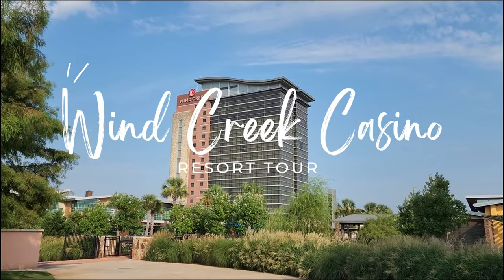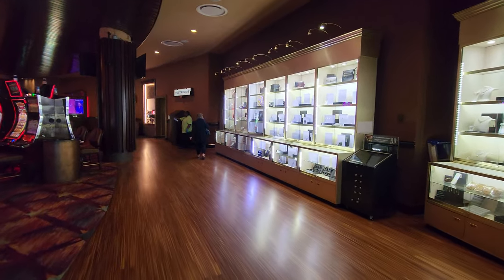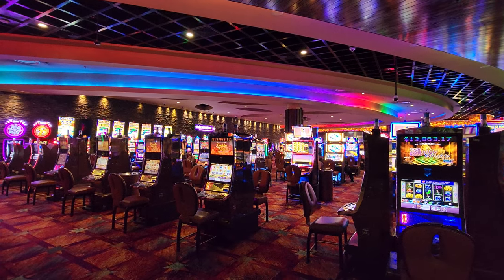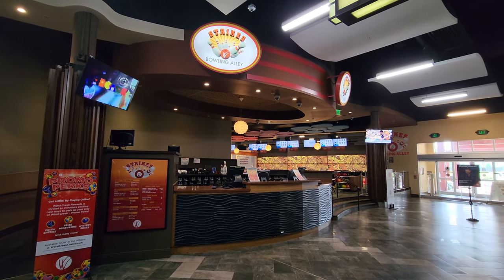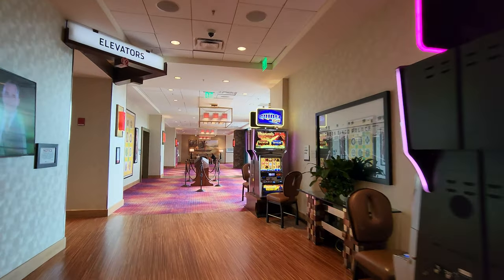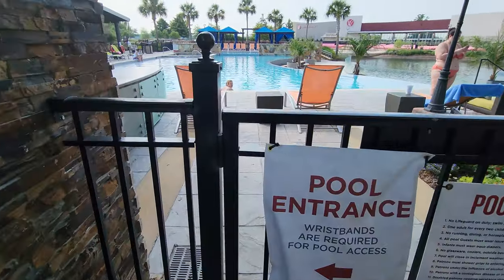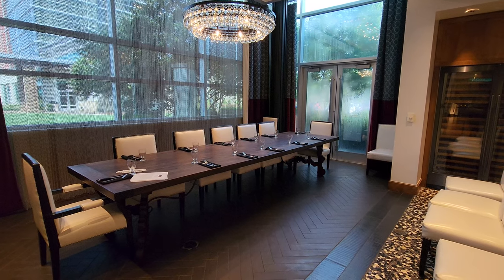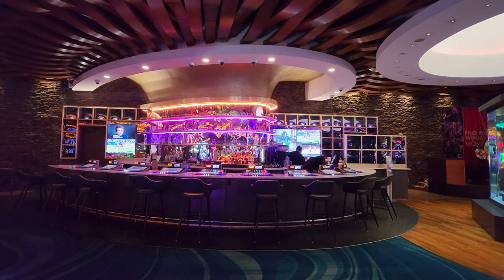Wind Creek Atmore Resort and Casino | Full Tour | Closest Casino to Pensacola Beach and Destin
Hi everyone! Check out the closest casino with slot games up in Atmore, AL, 1 hr 21 min from Pensacola Beach!  Its a fun getaway for everyone, a great way to spend a rainy beach too! Lots to check out, this is a large resort with casino, restaurants, shops, spa, pool, hotel, bowling, theater, and more!